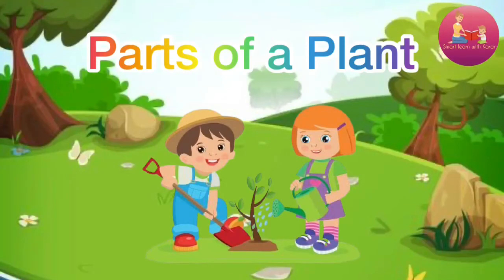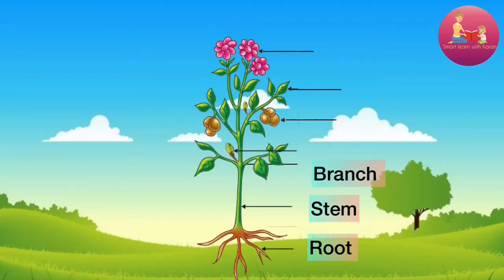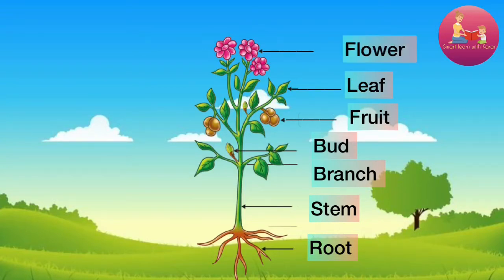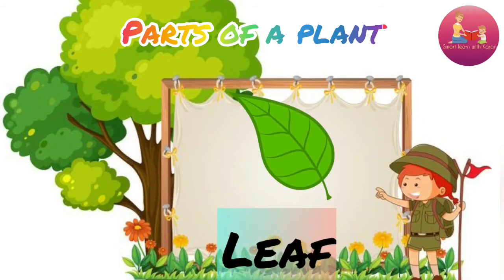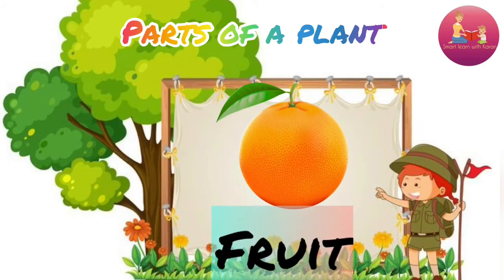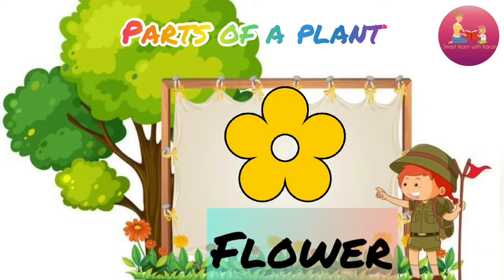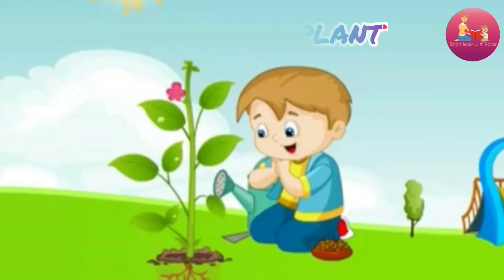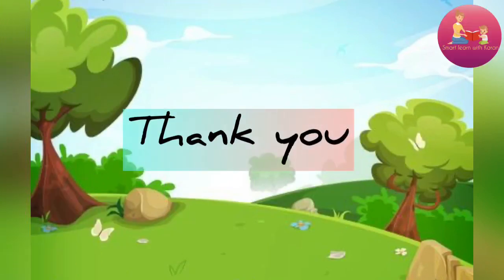UKG Parts of a plant - How plant grows